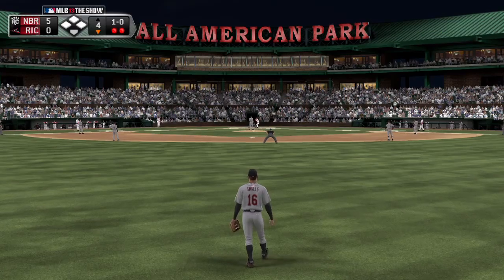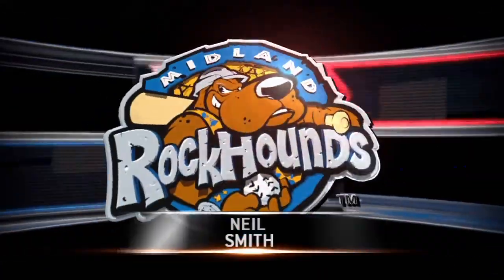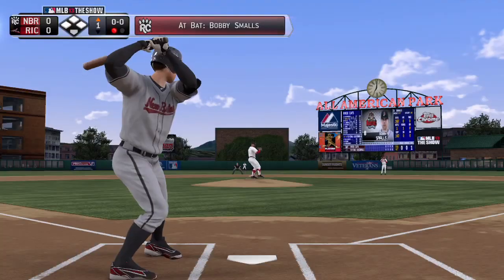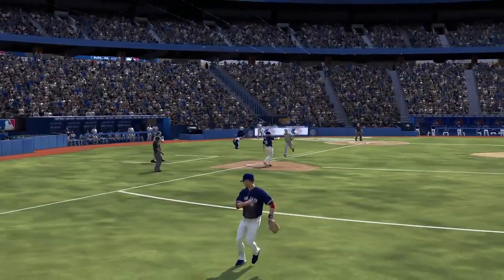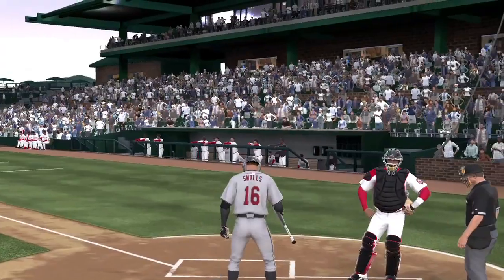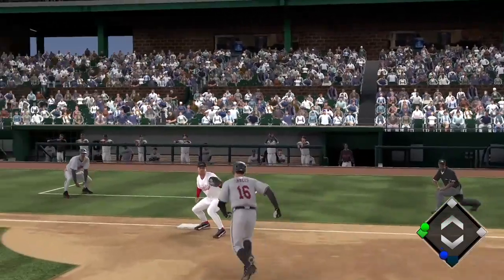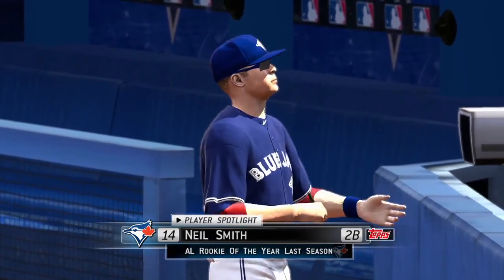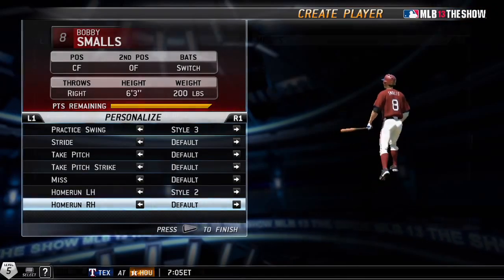MLB 13 The Show - Dev Blog: Road To The Show